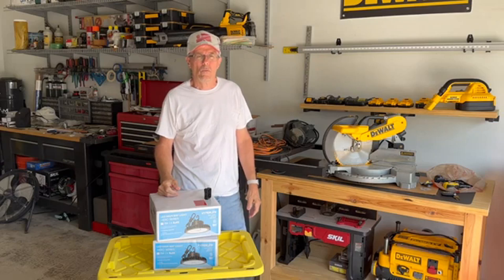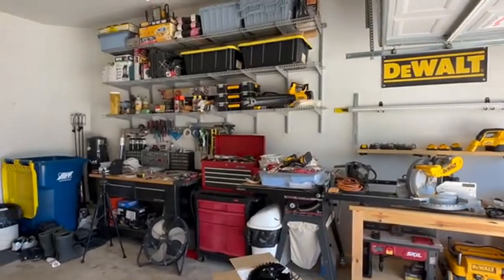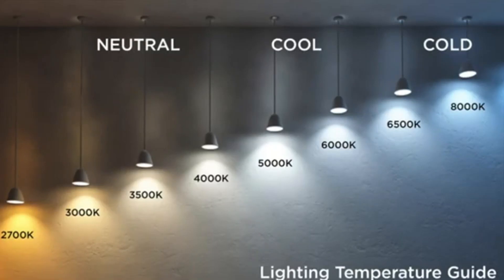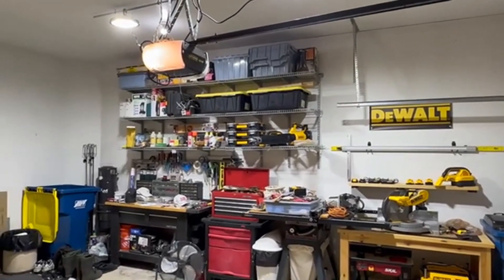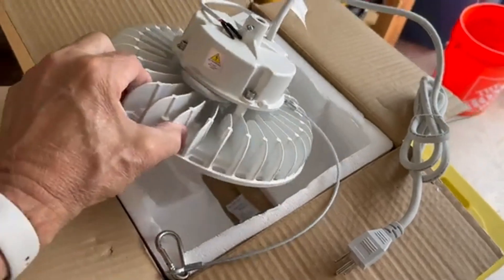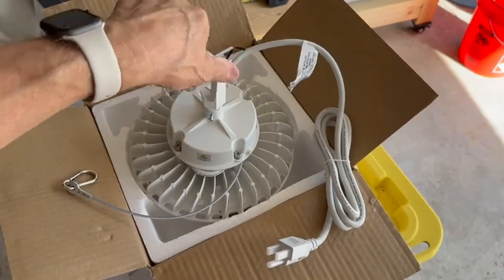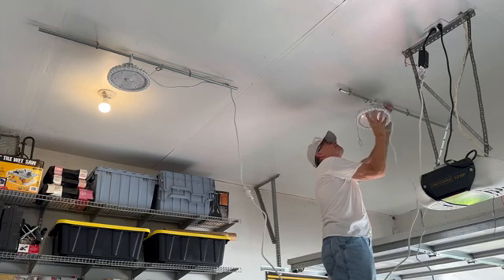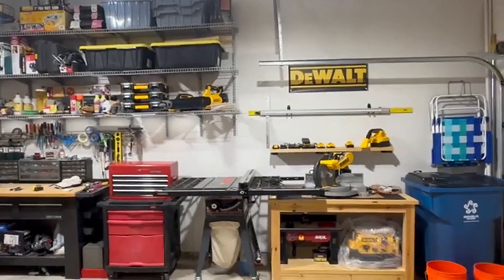LED High Bay Lighting in Garage Workshop - Is Soft White or Bright White Better?